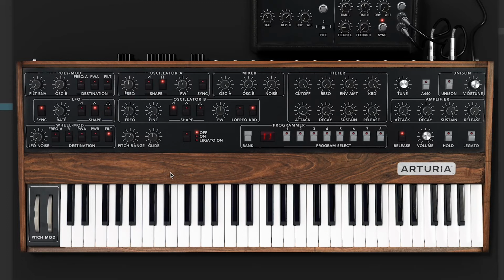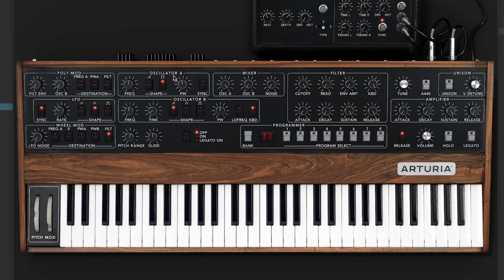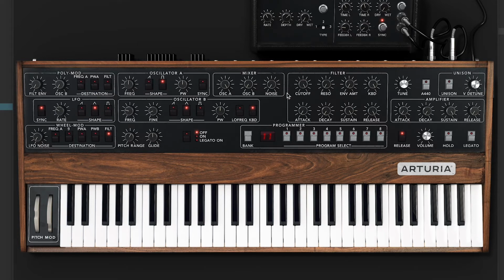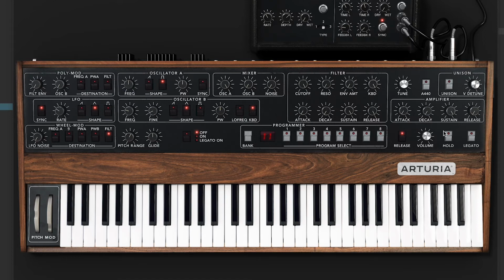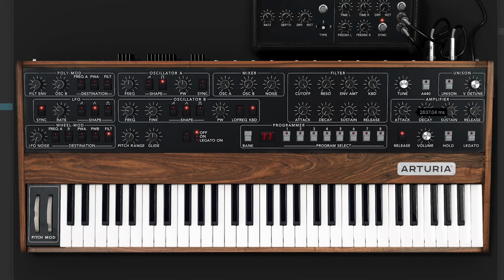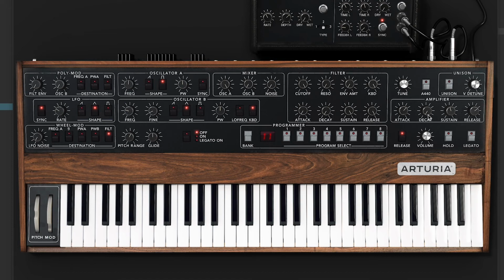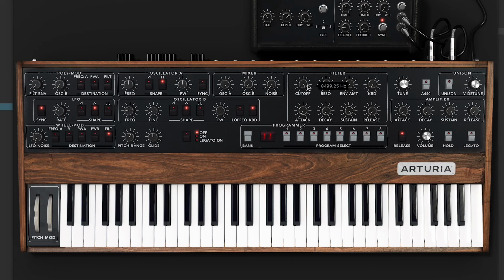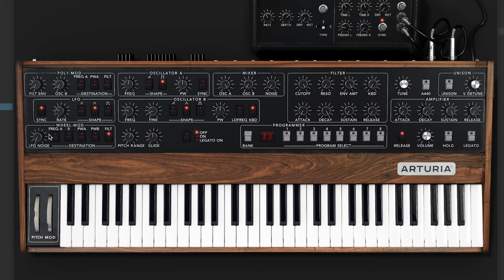Introduction to Synthesis by James Stanley (Plugin Seminar 2022)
In this video, music leader James Stanley introduces synthesis and how this was used in Quench Arts' Plugin project.